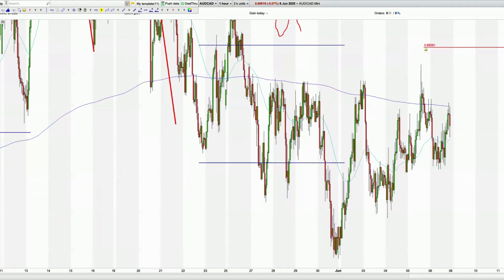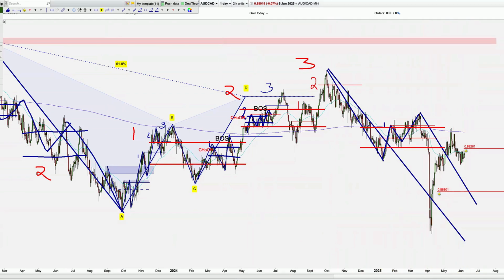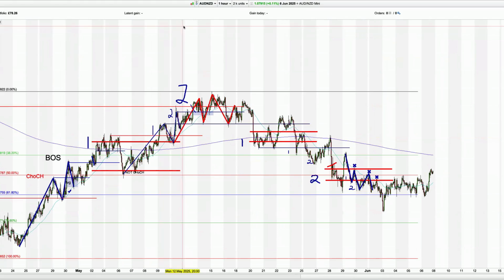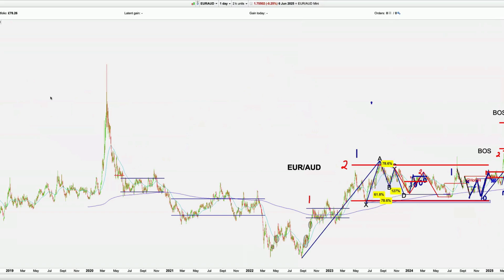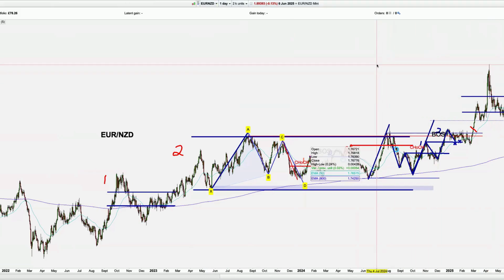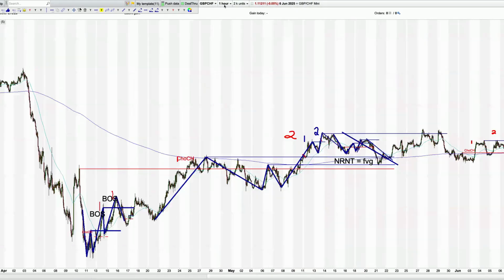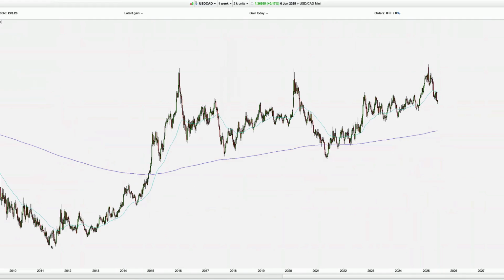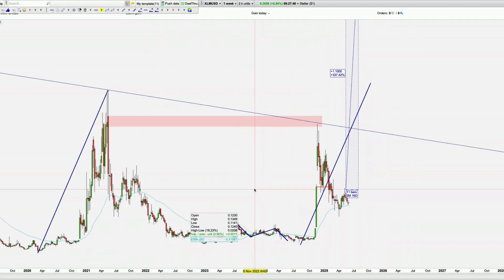Kudotrade Analysis: Steve - Episode 39